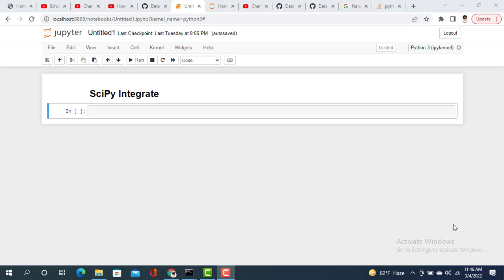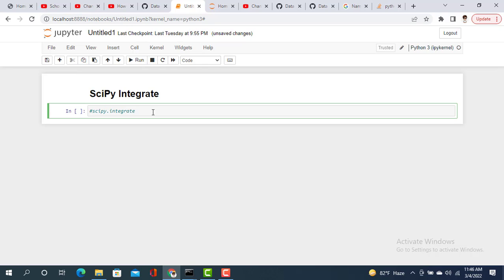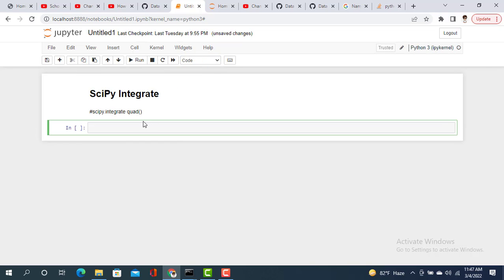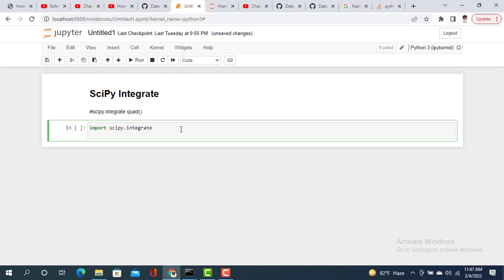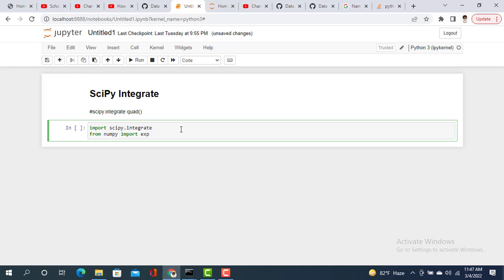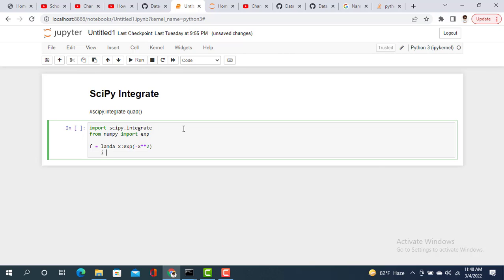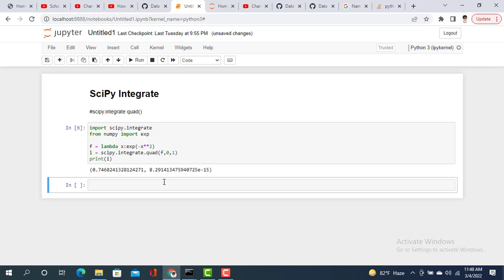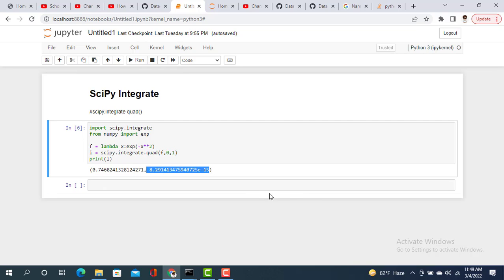SciPy Integrate | SciPy Tutorial | Data Science